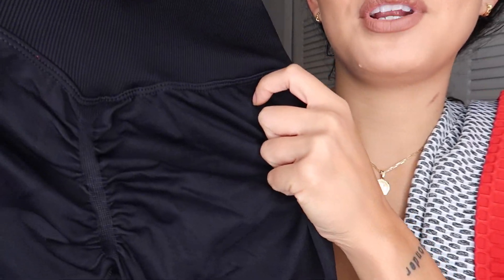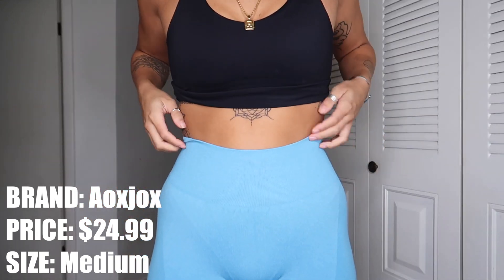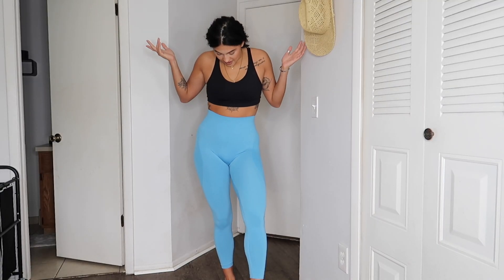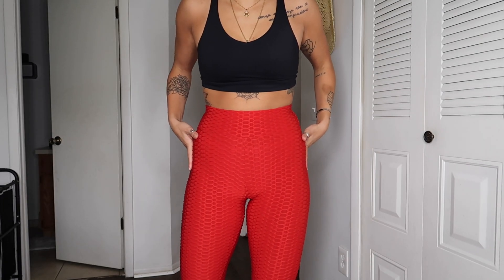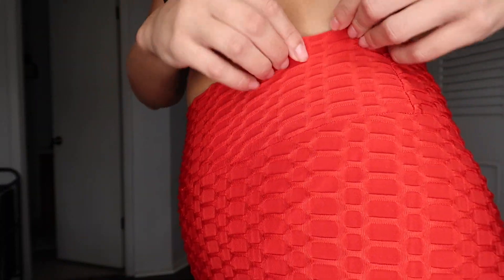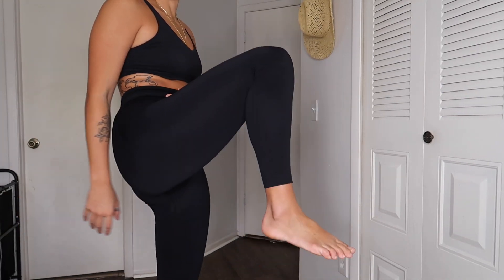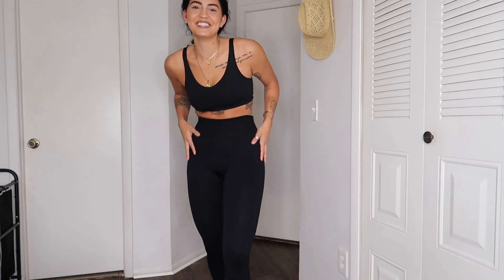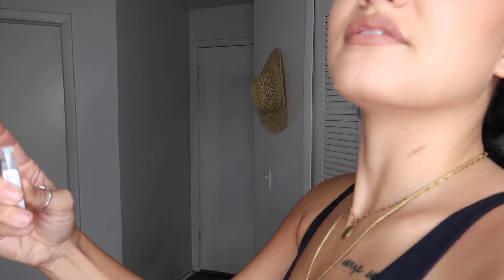VIRAL TIK TOK LEGGINGS: worth the hype?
If you are a shopaholic like me, check out these try on hauls:

In today's video, we are going over the infamous VIRAL TIK TOK LEGGINGS: are they worth the hype?! I definitely found some good ones... but I also was very disappointed in a couple that I really had my eye on!

Sizing:
5ft 9in
165-170 lbs
medium in bottoms
medium in tops

Links to make it easier on you💕
blue leggings
red leggings
black leggings
textured grey leggings
HannahHawkins10 saves you $$$$

Depending on the link, I may make a smallll commission off of your purchase at NO EXTRA cost to you! Shopping through my links helps to support me and enables me to keep creating FREE contect for you! For those of you who decide to shop through my links, THANK YOU times a million!